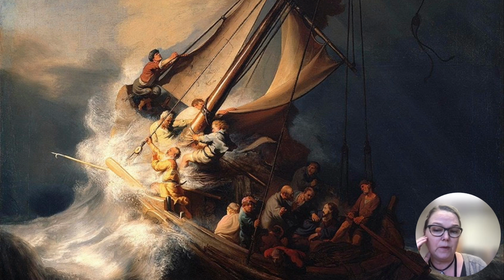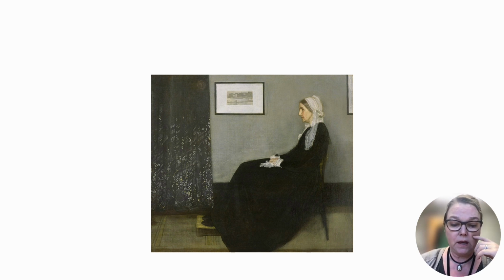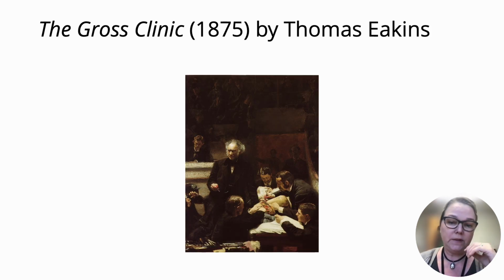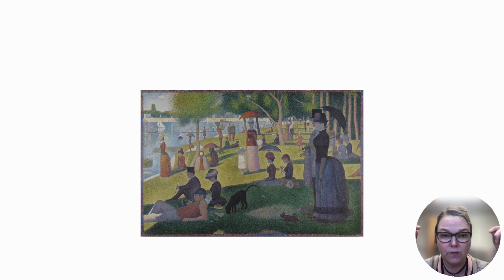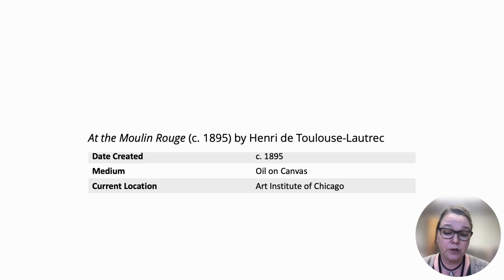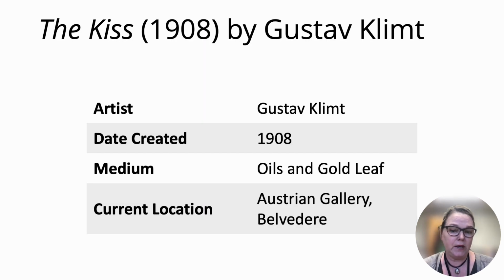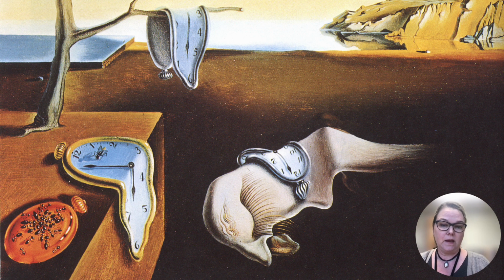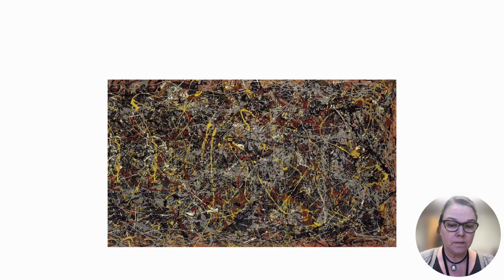Most famous paintngs in the World for Toni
Our last lecture!